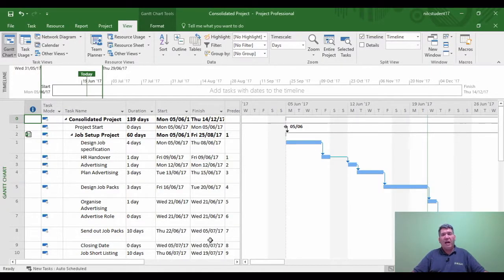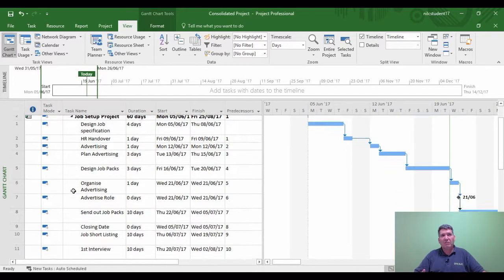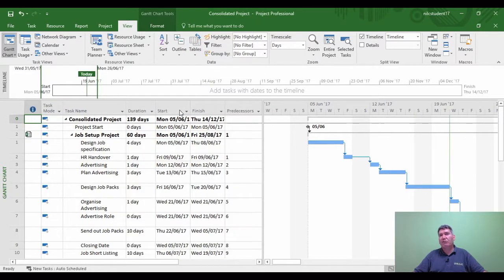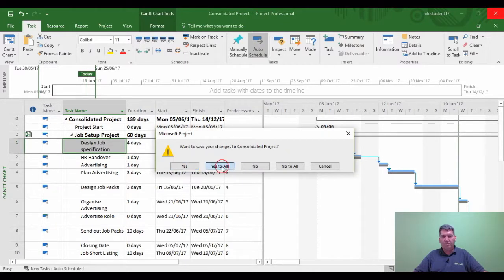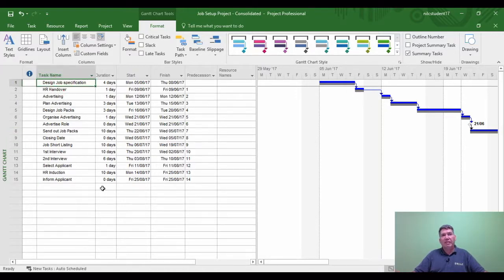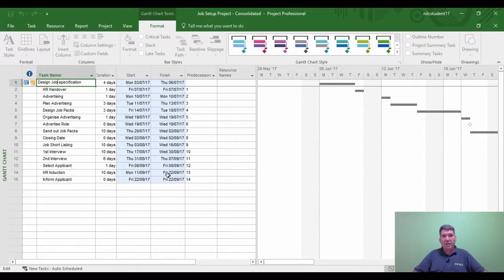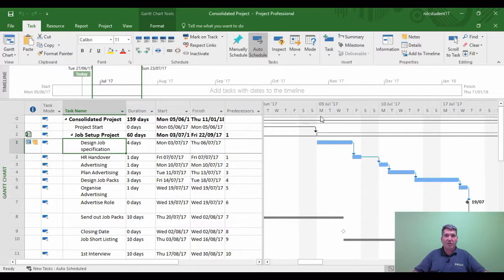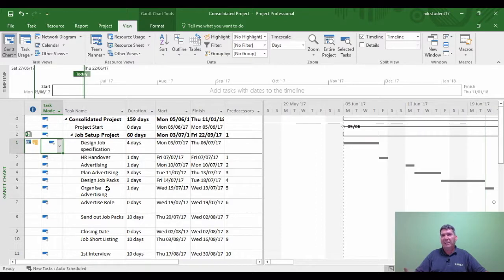Microsoft Project Tutorial: How To Baseline Master and Sub Projects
This Microsoft Project tutorial shows you how to Baseline in Master and Sub projects with Microsoft Project 2016.

This specific tutorial is a single lecture movie from the "Microsoft Project: Programme Management Using MS Project" training course presented by NILC Training author Richard Walters.

The complete Microsoft Project: Programme Management Using MS Project training course has 7 lectures spanning a total duration of 1 hour.

Microsoft Project: Programme Management Using MS Project Course Outline:

Lecture 1: Master and Sub Projects
Lecture 2: Linking Sub Projects
Lecture 3: Controlling Sub Projects
Lecture 4: Master and Sub Project Rules
Lecture 5: Baselining Master and Sub Projects
Lecture 6: Using Custom Fields with Master and Sub Projects
Lecture 7: Resource Pools for Multiple Projects